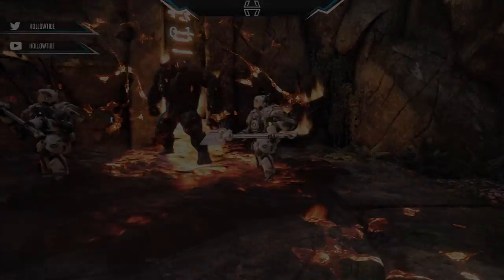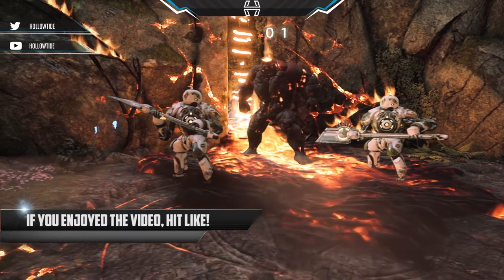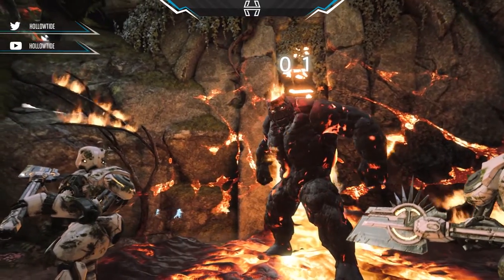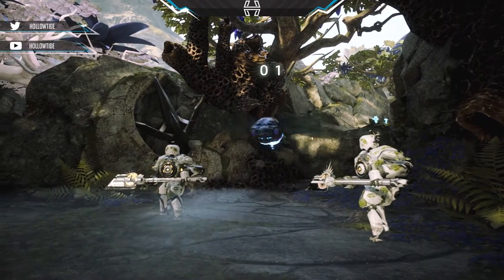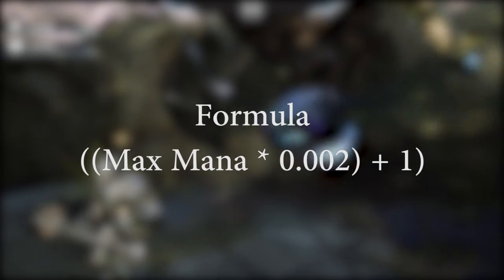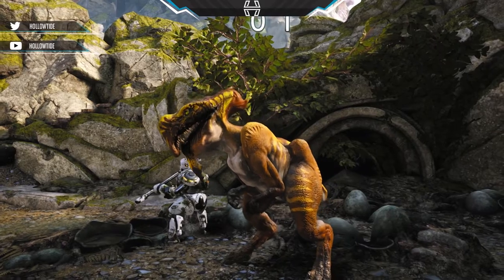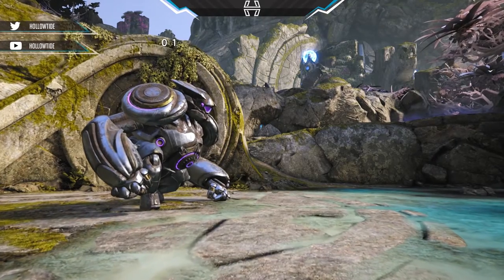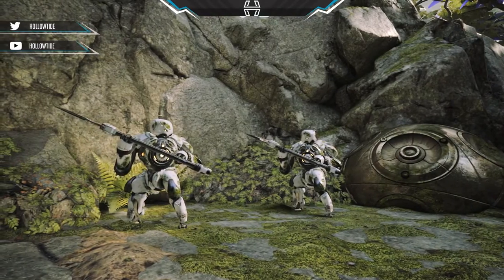PARAGON Jungle Camp Buffs | Legacy Map